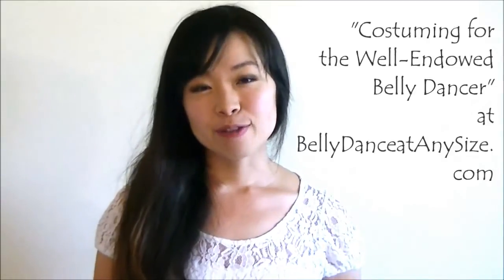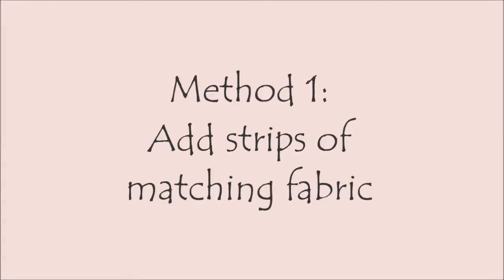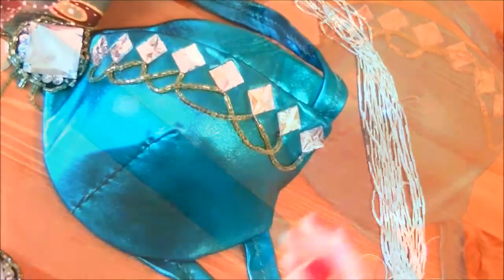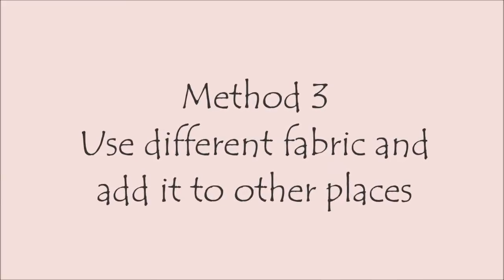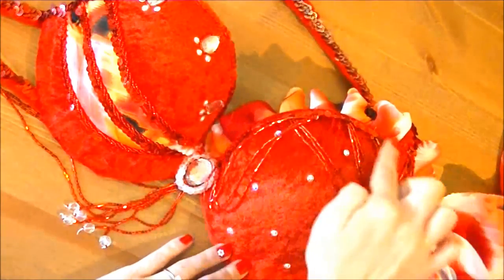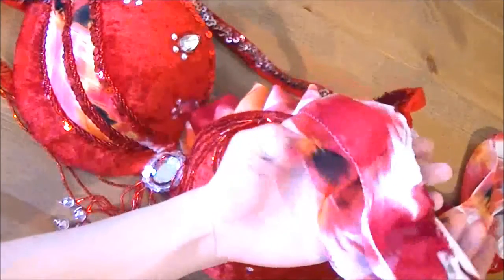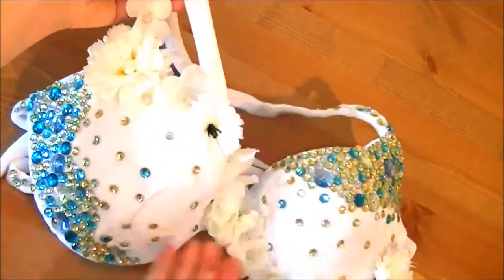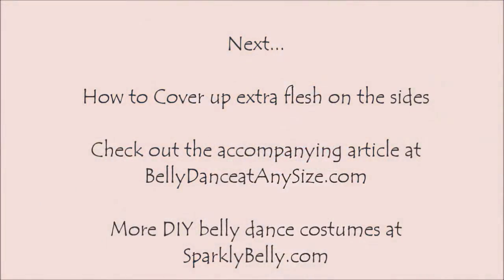4 Ways to Add Coverage to Tops of Belly Dance Bra Cups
Learn ways to add coverage and feel comfortable in your belly dance costume! This video is part of my guest article over at BellyDanceatAnySize.com.

Check out the article that inspired me to make this video:
"Costuming for well-endowed belly dancer"

And for more free DIY belly dance costume resources, please come over to my blog and say hi!